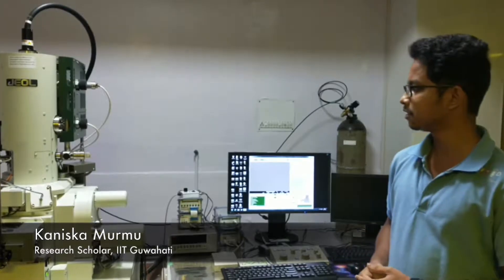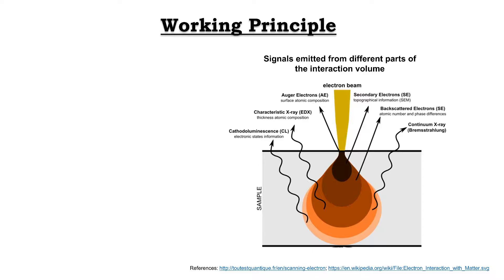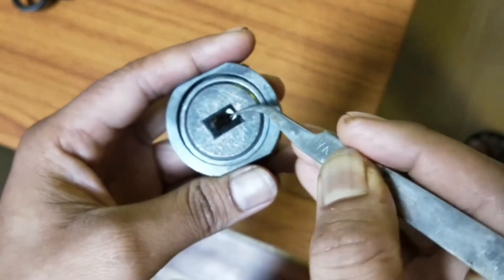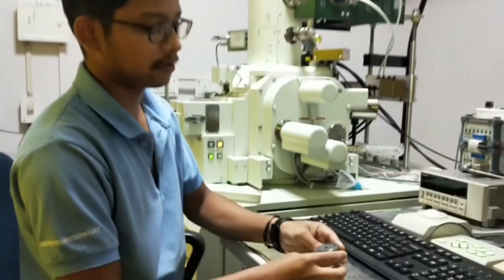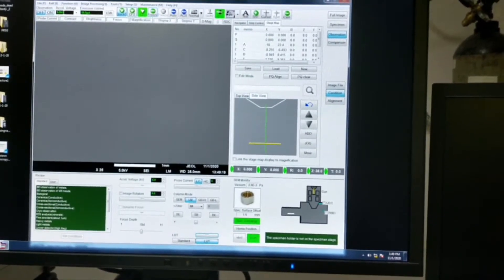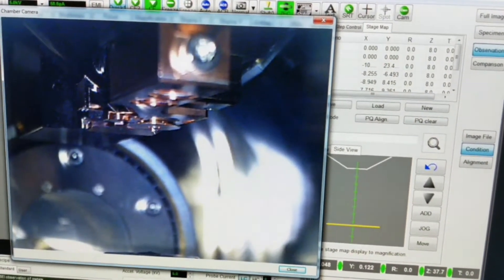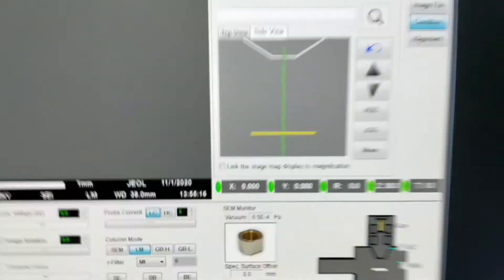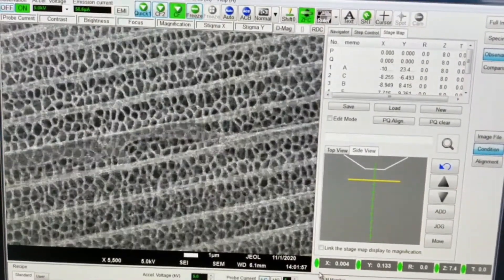FESEM Demonstration || Field Emission Scanning Electron Microscopy || SEM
Detailed discussion on FESEM and demonstration with sample analysis.